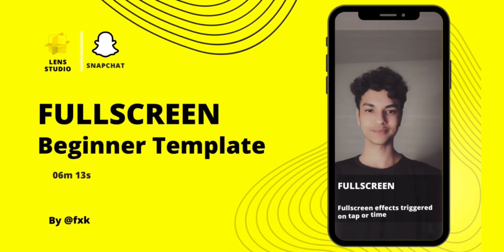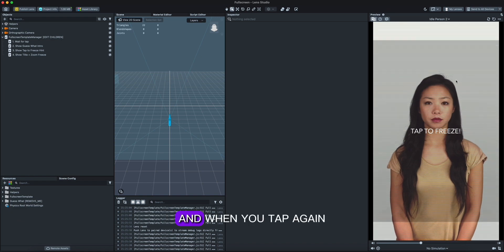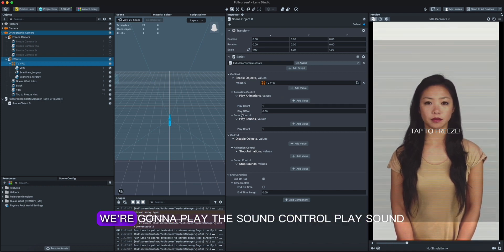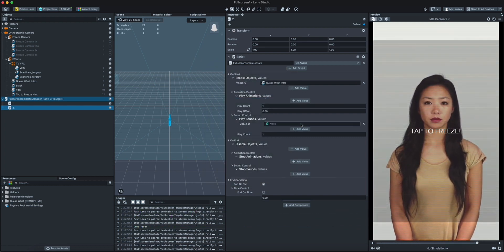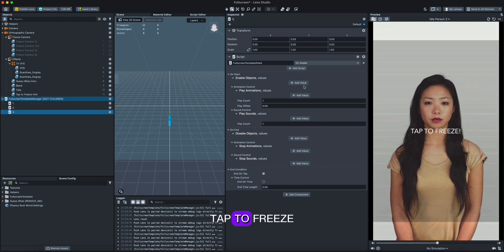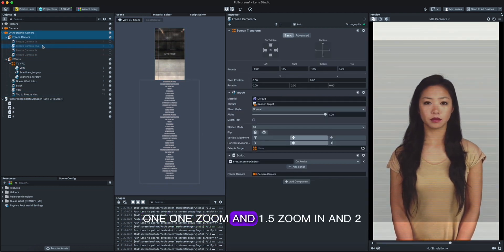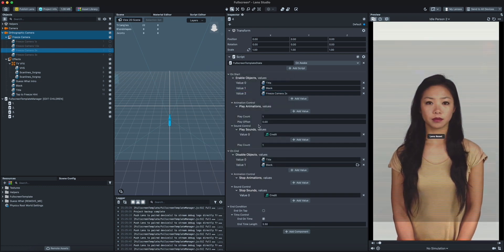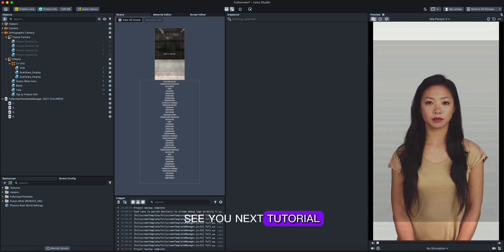Lens Studio: Fullscreen | Beginner Template | S1E18